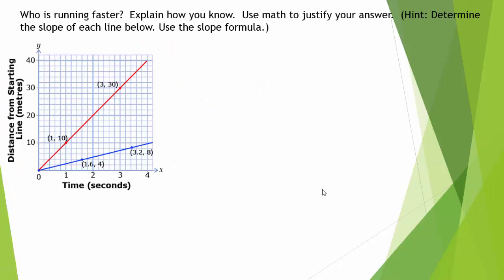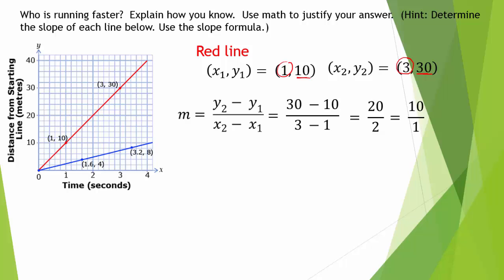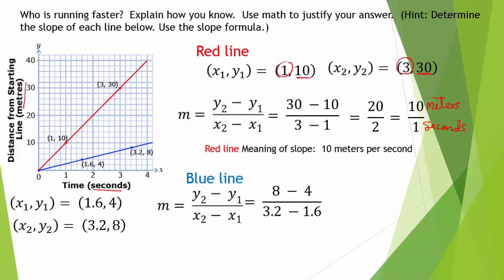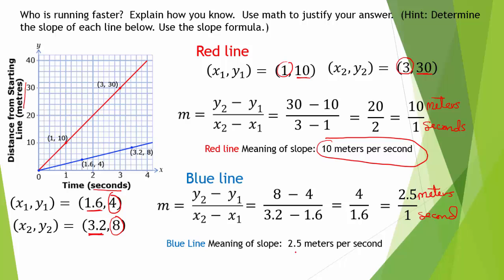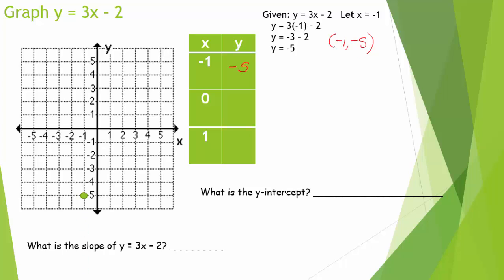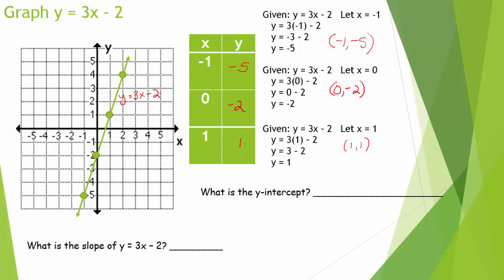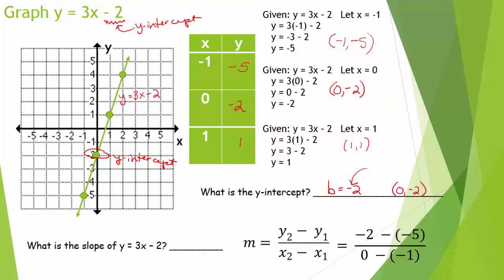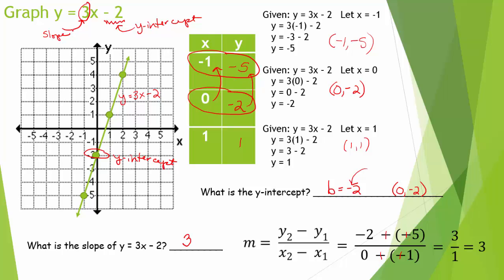Slope-Intercept HW 2/24